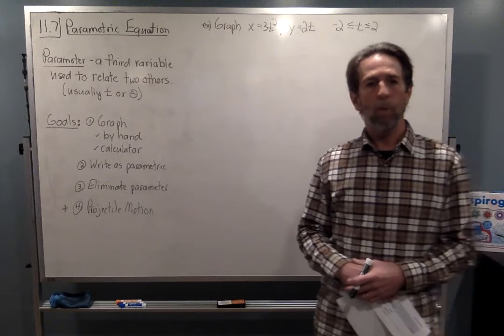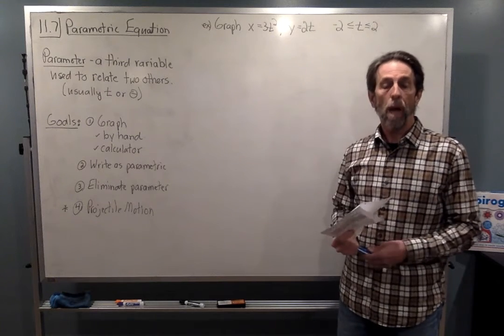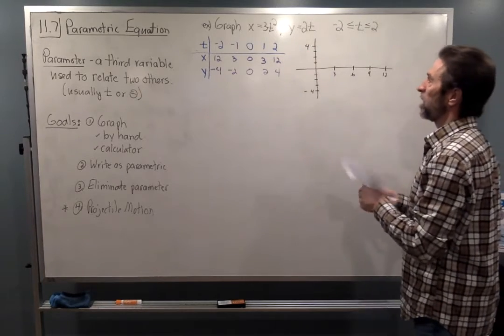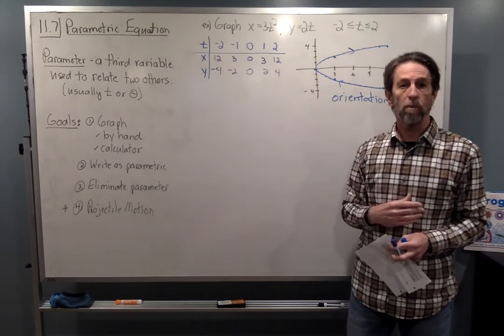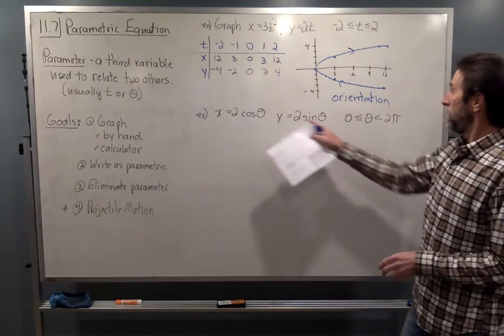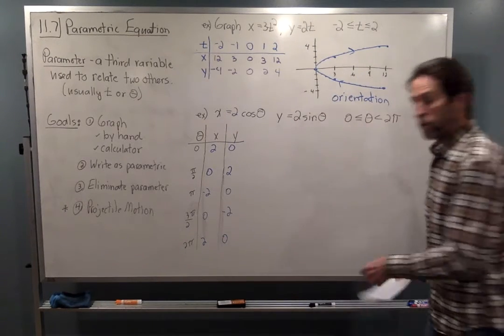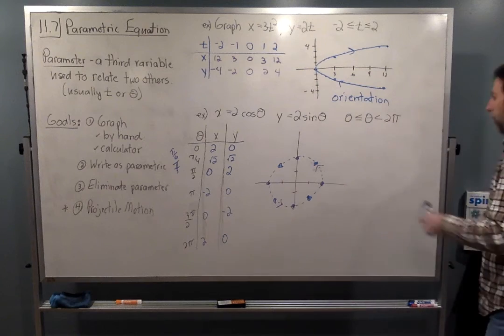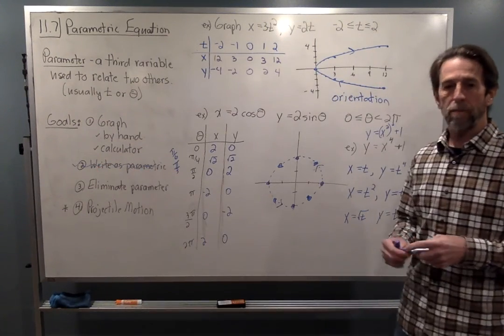Math 1149 11.7 part 1